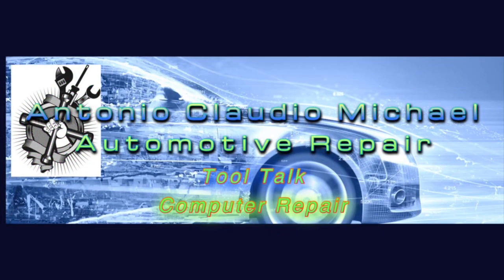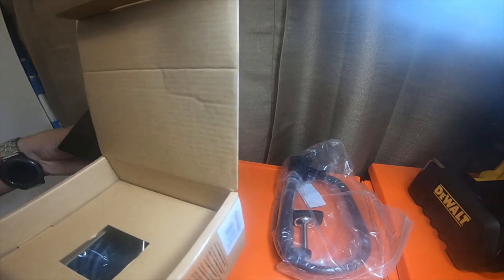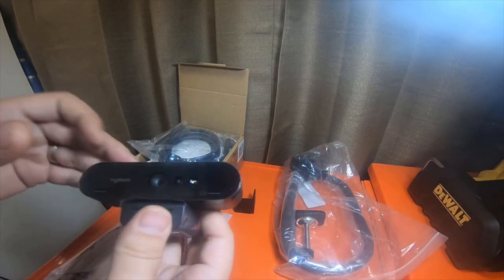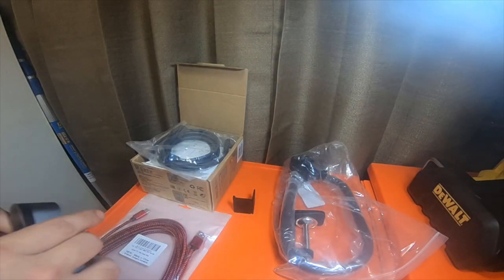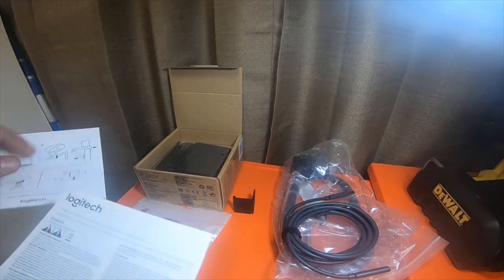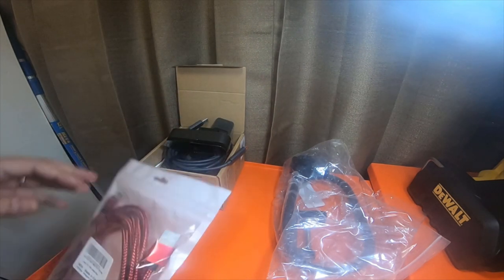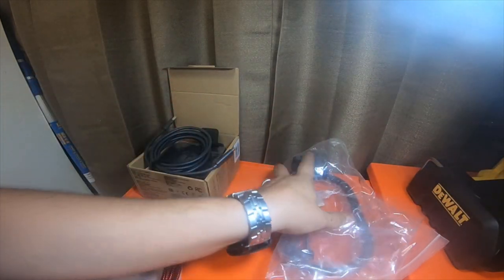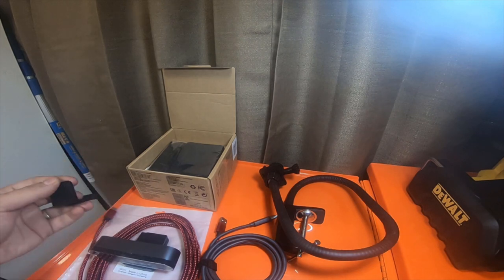Electronics - Tool Haul - Logitech Brio Ultra 4k Webcam Unboxing and Info